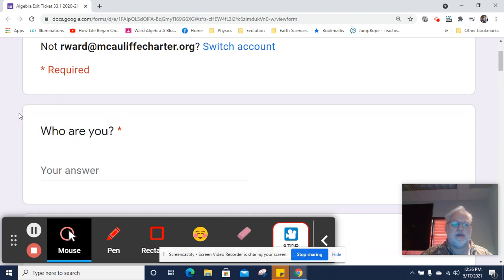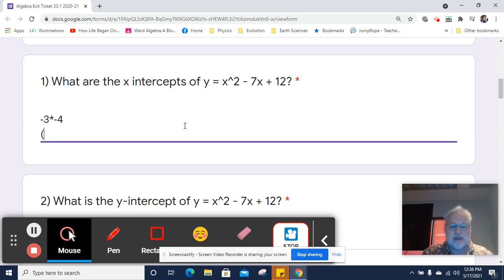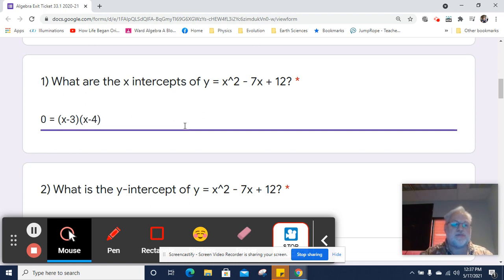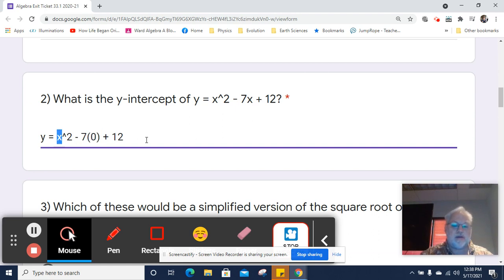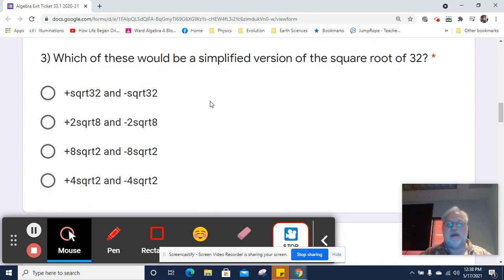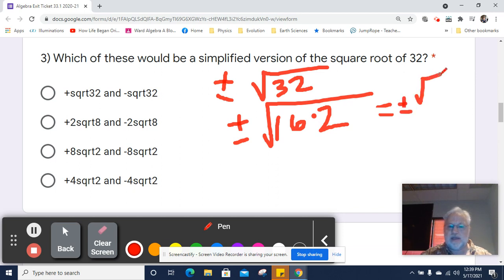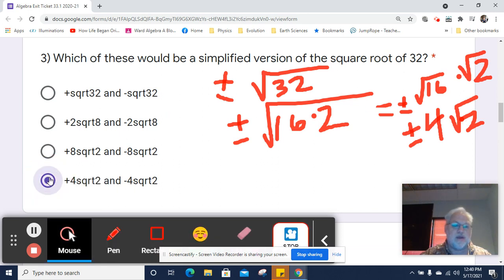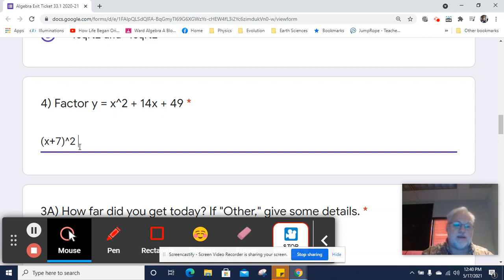Algebra Exit Ticket 33.1 Video Key